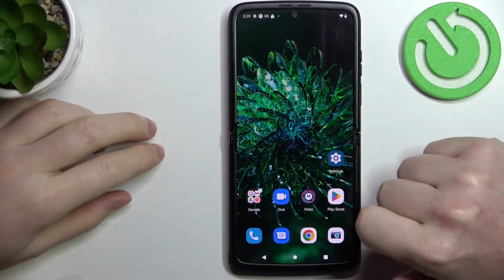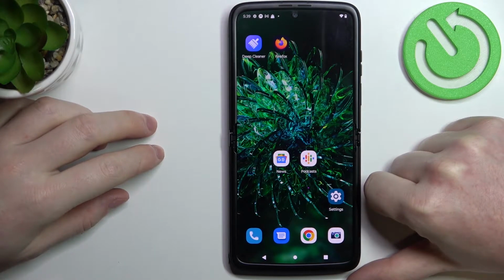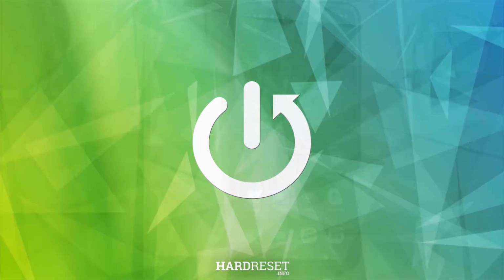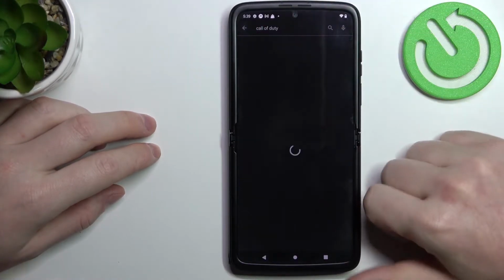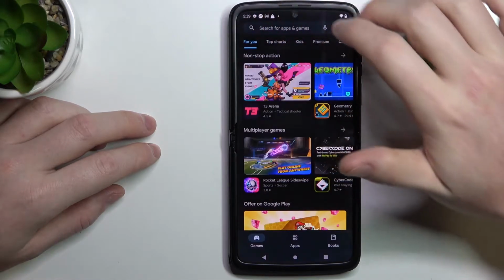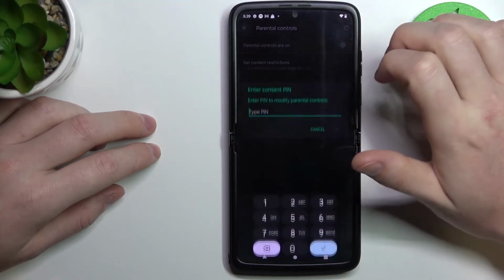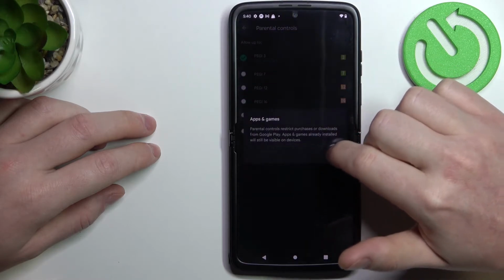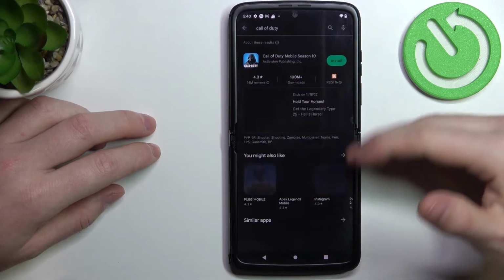How to Fix Call Of Duty Not Visible On Google Play Store on MOTOROLA Razr 2022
Learn more about MOTOROLA Razr 2022

The Call of Duty app is available in the Play Store for the Motorola Razr 2022, but you cannot find it. Watch this video and we will show you how to make it visible. In just a few short steps, our expert will walk you through the process of making it visible. We will demonstrate how to disable parental control on your device. Visit our YouTube channel to learn more about the Motorola Razr 2022.

How to download Call Of Duty on MOTOROLA Razr 2022?
How to install Call Of Duty from the Google Play Store on MOTOROLA Razr 2022?
Why do some games not show up on Google Play?
Is Call of Duty available on the Play Store in MOTOROLA Razr 2022?